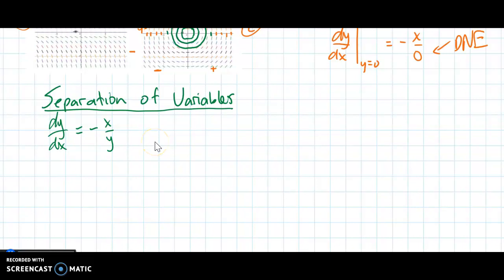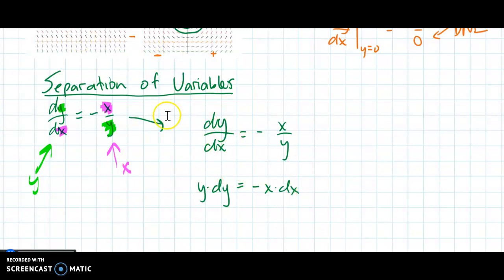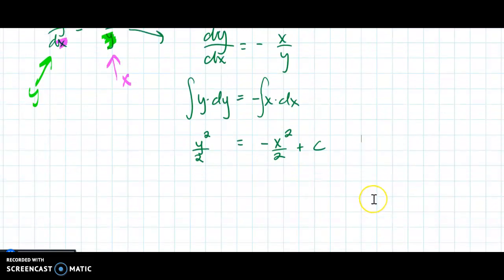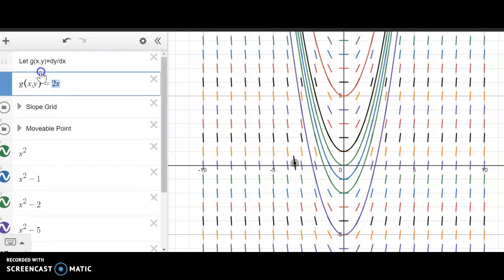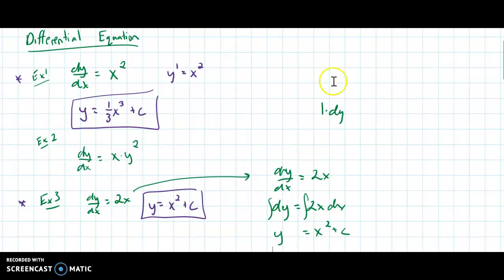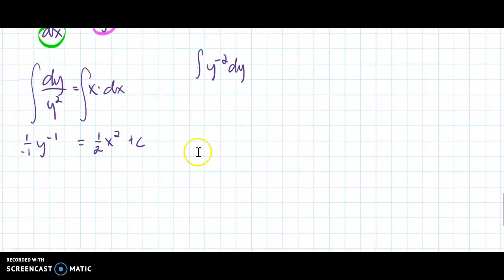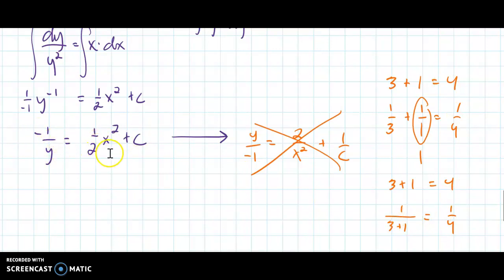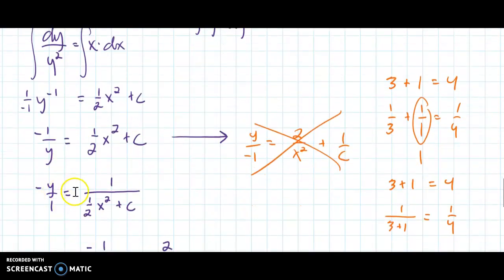Separation of Variables and Slope Fields Part 2: SoV Examples